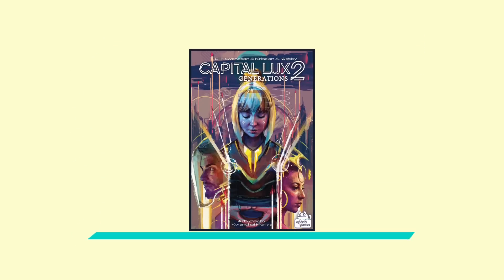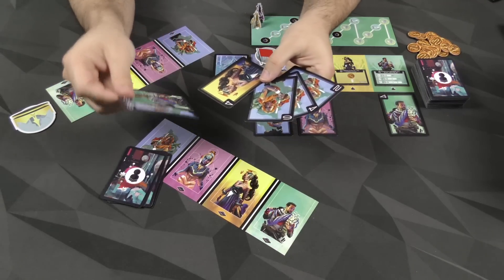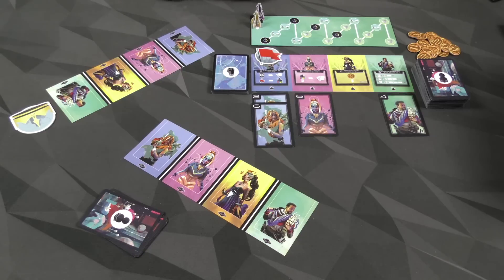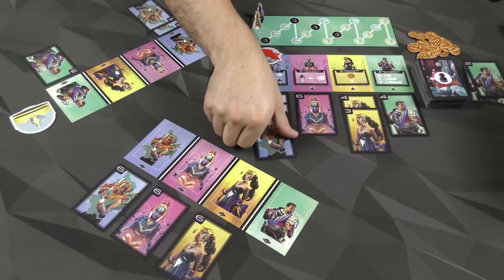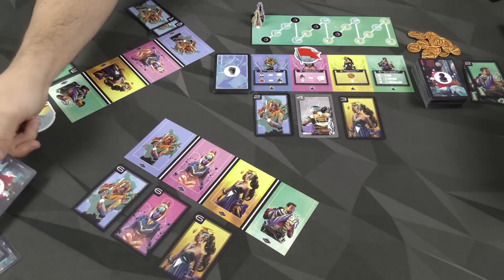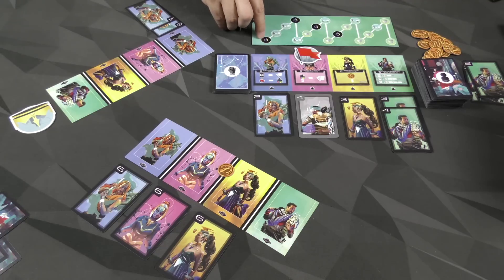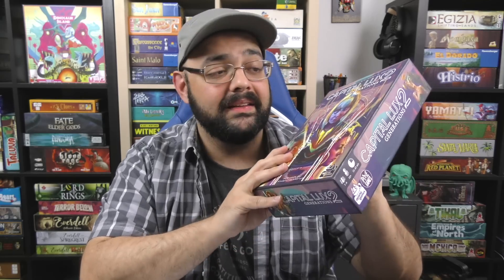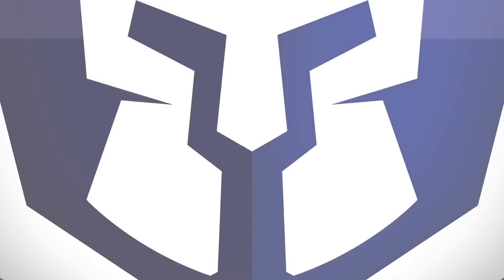Capital Lux 2: Generations Review - with Zee Garcia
Zee takes a look at the follow-up to Capital Lux, a clever card game in which balance is key.

0:00 - Intro
1:07 - Overview
11:49 - Final Thoughts